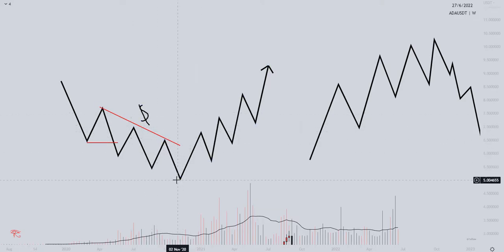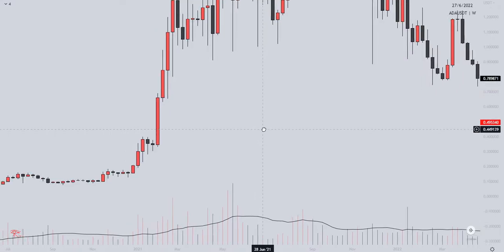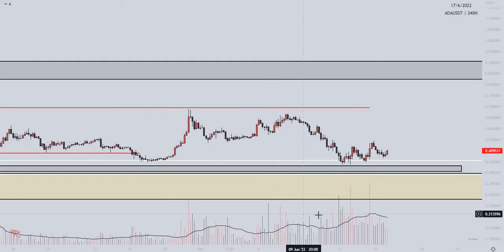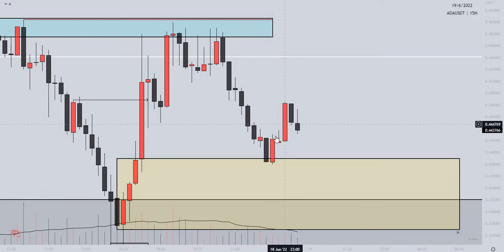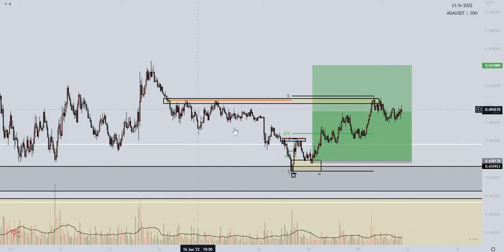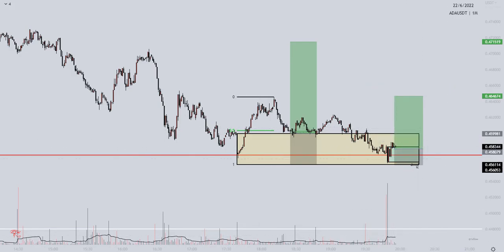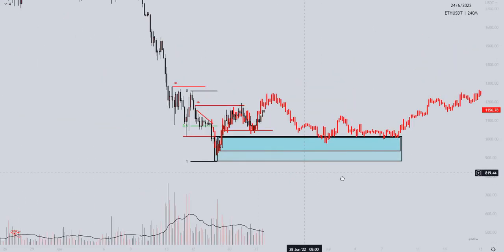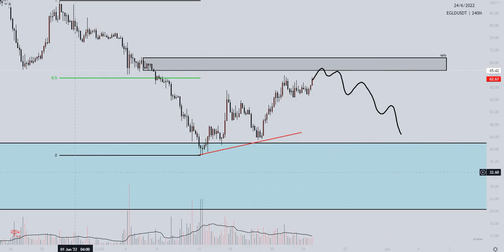Playbit 6/23 Stream: DETAILED ADA PLAY BREAKDOWN + Basic Wyckoff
ADA + General Market Overview,

PT.6 of a brand new series with playbit following institutional logic which allows for confirmation for an increased amount of profitability while decreasing our risk.

What will be covered in this series:
- Market Structure
- Supply/Demand
- IC candles/theory
- Premium/Discount ranges
- Liquidity
- Orderblocks